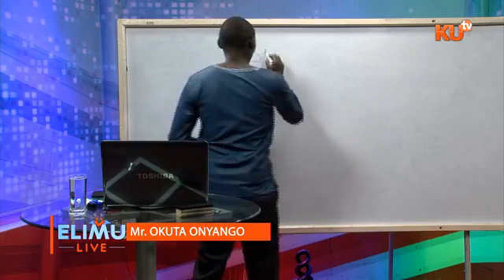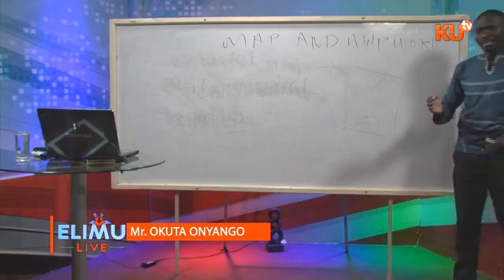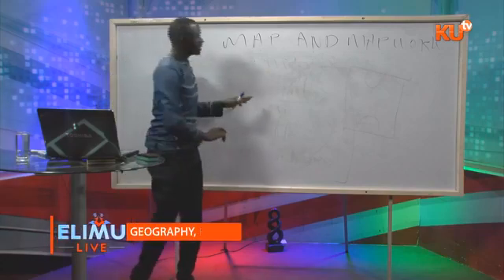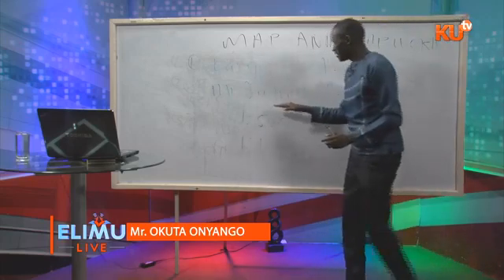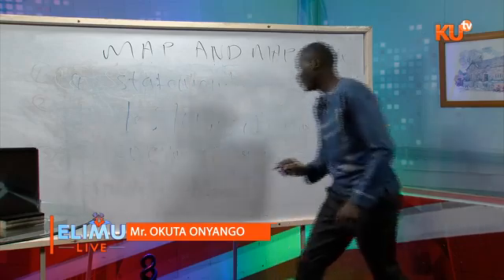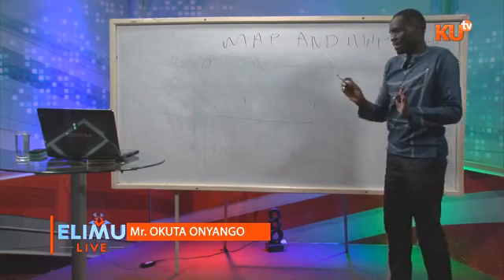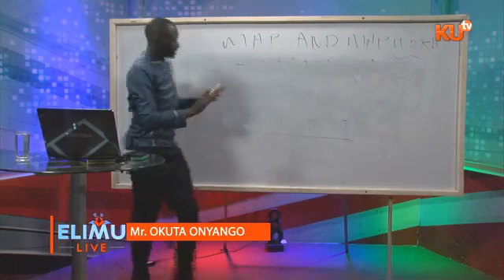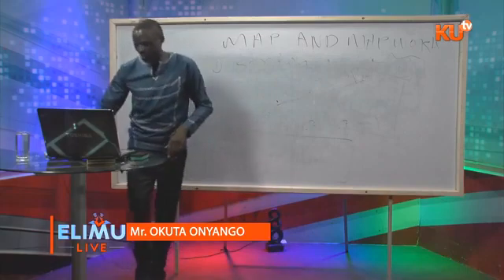GEOGRAPHY, FORM 4 . TOPIC : MAP & MAPWORK. MR. OKUTA STEPHEN ONYANGO.